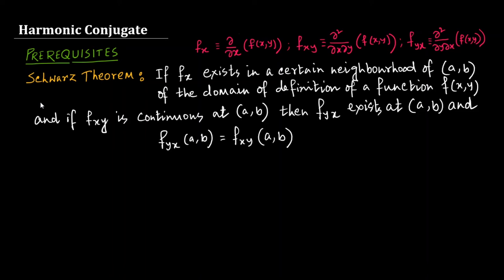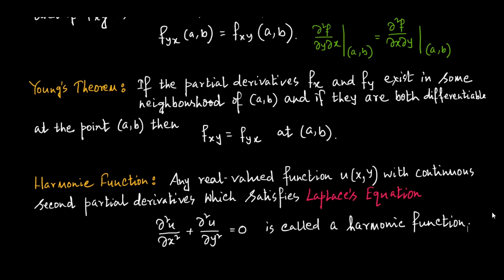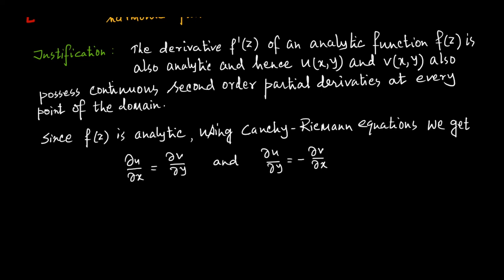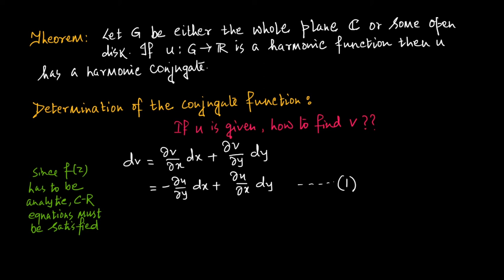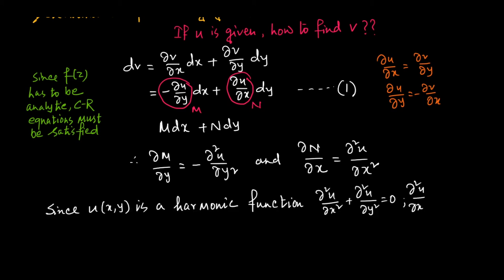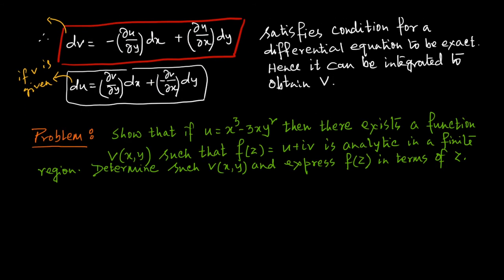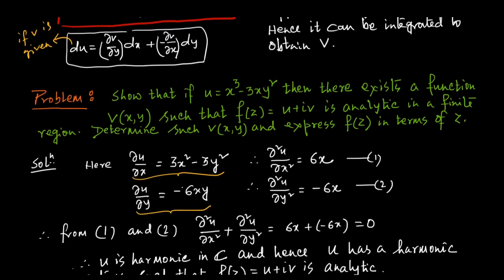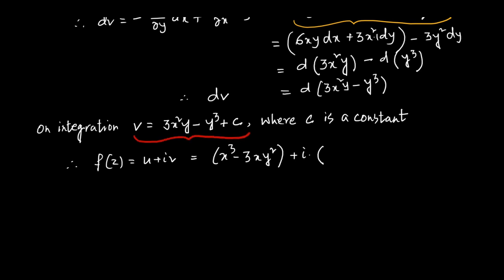Harmonic Conjugate | Harmonic Function | Analytic Function | Complex Analysis | Part-XI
In this video the process of finding harmonic conjugate of a harmonic function is discussed in detail.